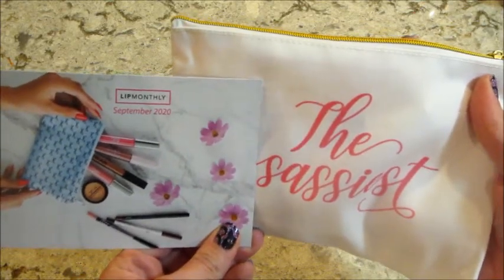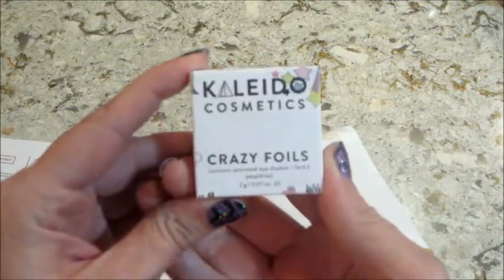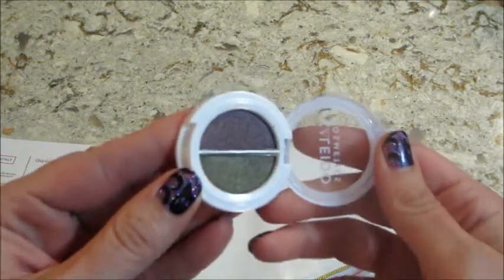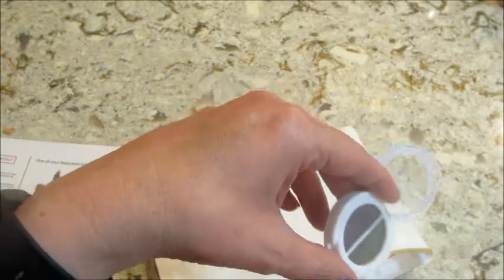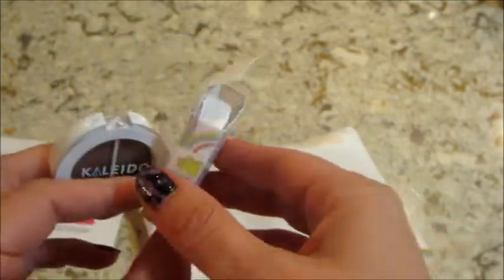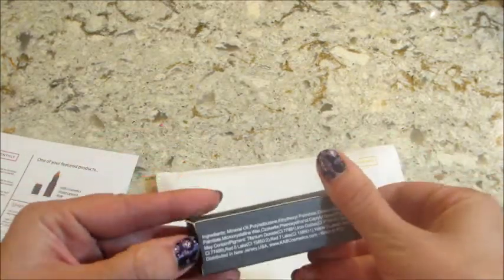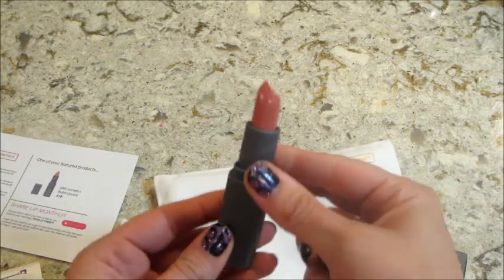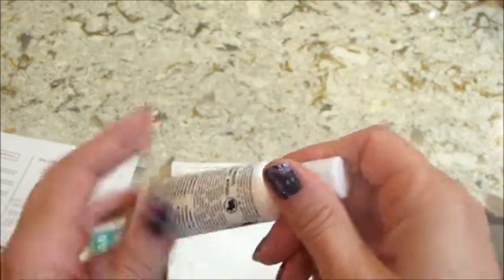Lip Monthly - September 2020 Bag!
Lip Monthly is an affordable monthly subscription for all LIP LOVERS! For only $12.95, discover the best products for your lips, and fall in love with them! LipMonthly helps you discover the best lip products on the market. Every month we’ll send you a unique box straight to your door and help you discover the best of Lip Glosses, Lip Sticks, Lip Balms, Lip Stains and much more. We've partnered with brands all around the world. For only $12.95/month, you'll get a unique box with a variety of 4 products.

My September 2020 bag contained some awesome lippies!

What’s on my nails? Cat’s All Folks